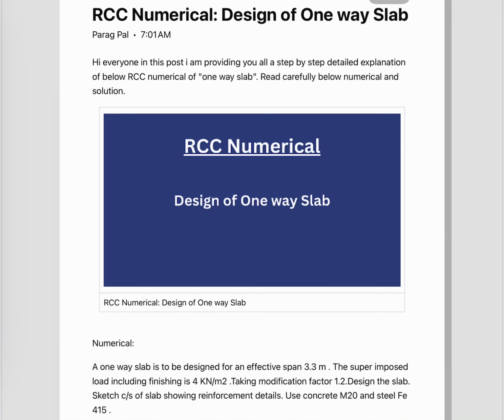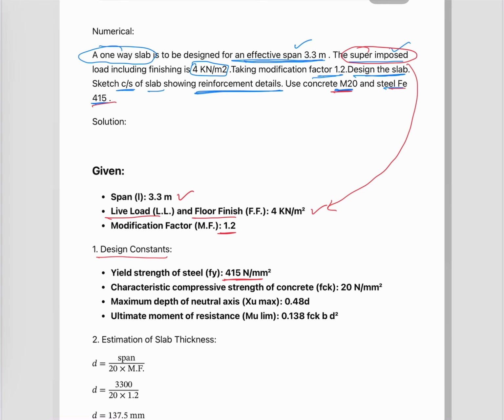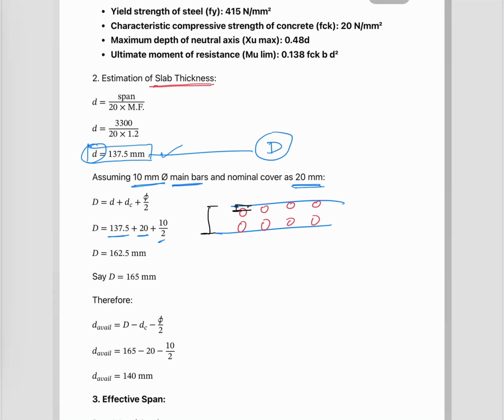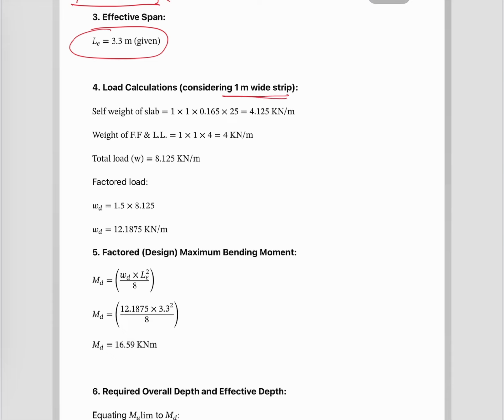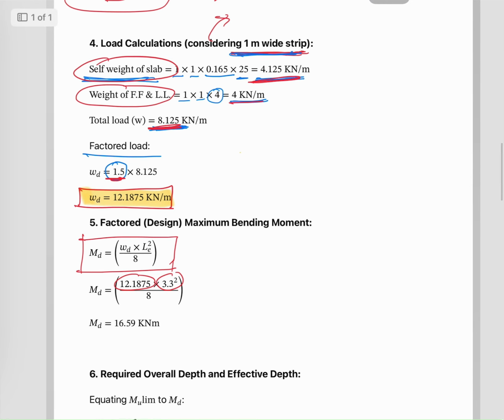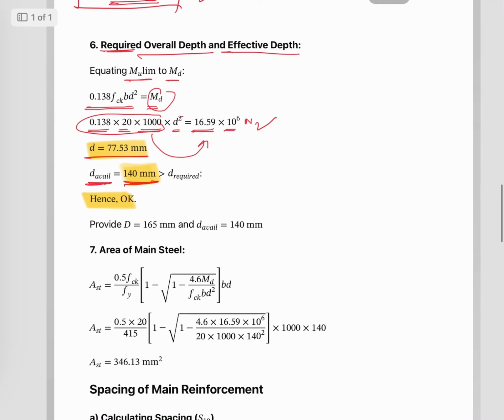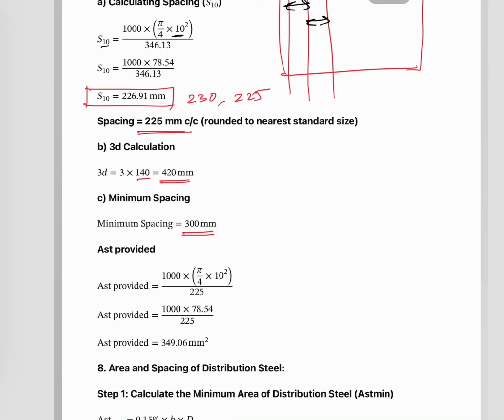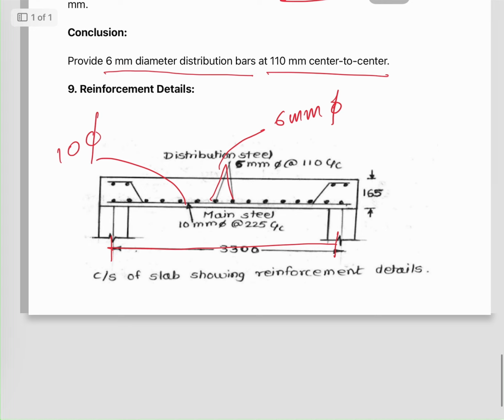RCC Numerical: Design of One way slab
This video explains RCC Numerical of Design of one way Slab.